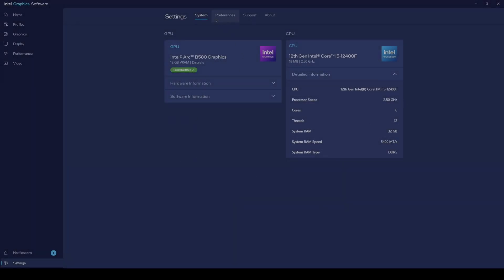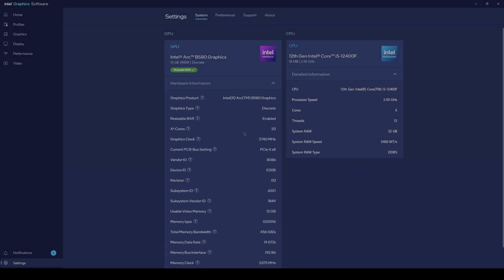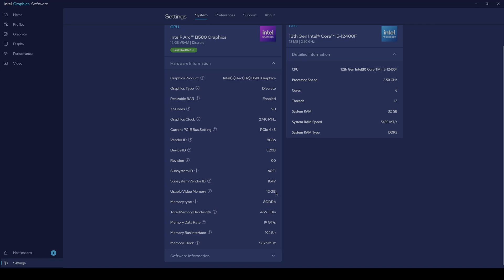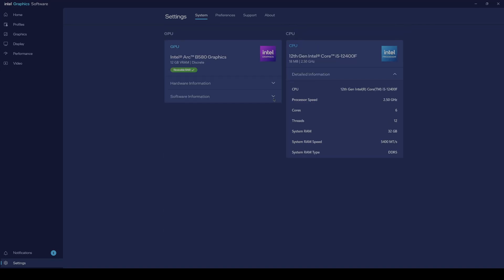Monster Hunter: World | ARC B580 | i5 12400F | 32GB RAM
Testing Monster Hunter World on B580 to see how well the card can handle the most unoptimized game from 5-6 years ago. The game can run on 2 APIs, which is DX11 and DX12.

Specification:
● Intel Core i5 12400f
● Asrock B760M PG Lightning DDR5
● Adata XPG Lancer DDR5 2x16GB 6000 MT/s (Underclock to 5400 MT/s cause of stability issues)
● Asrock Challenger Intel Arc B580 12GB
● 1TB Adata XPG SX8200 Pro PCIE Gen 3
● Deepcool PN750M PSU
● Arctic Freezer 36 CPU Cooler
● Arctic P12 Fan (5x)

Apps Used:
● OBS
● GIMP Photo Editor
● DaVinci Resolve

Timestamps:
0:00 Intro
0:24 DX12 Low
0:55 DX12 Mid
1:22 DX12 High
1:49 DX12 Highest
2:17 DX11 Low
2:45 DX11 Mid
3:13 DX11 High
3:48 DX11 Highest
4:23 DX11 Optimized
4:54 DX11 Optimized RTSS Cap to 75Hz
5:11 Conclusion